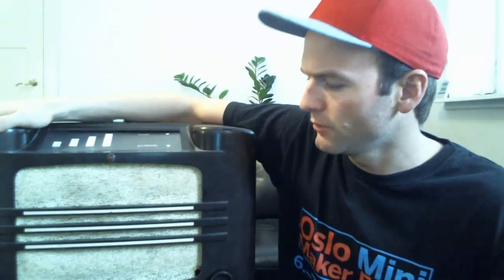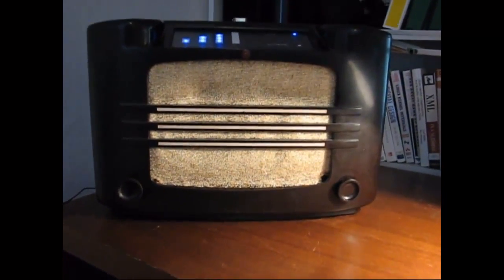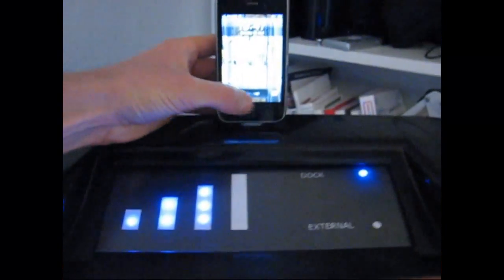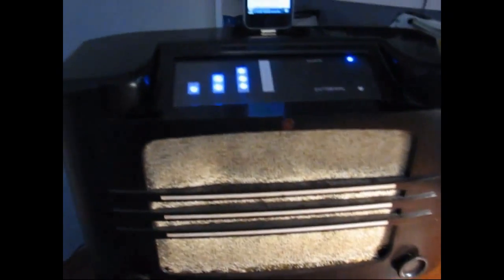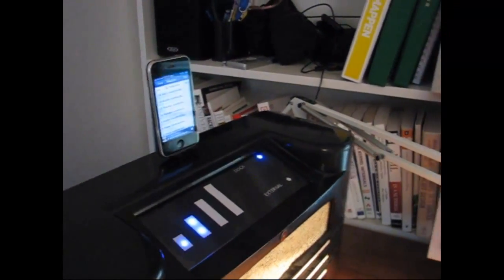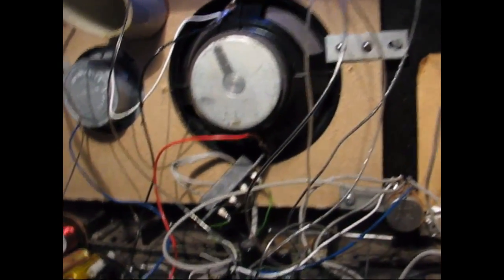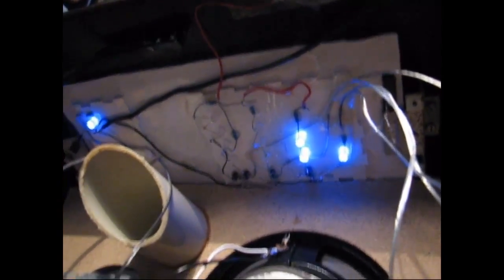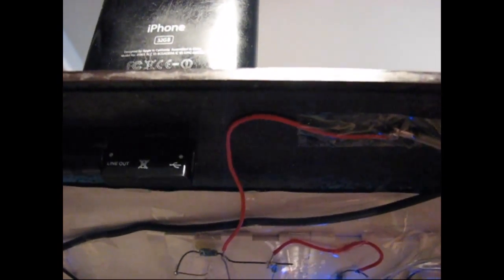Electronics project 2 - Old 1937 Radio iPhone Dock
The radio is an old Philips AM radio from 1937. I removed all the old parts and equipped it with:
- a speaker element from an old speaker
- an Arduino with some LED's for display
- Fiio L11 for docking,